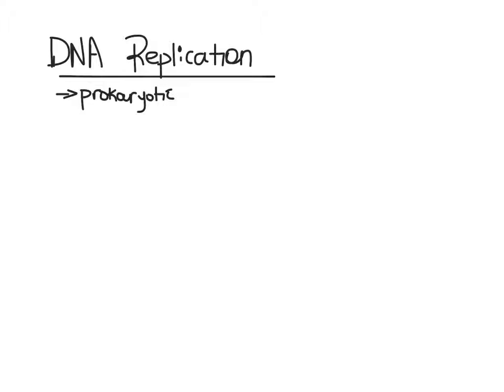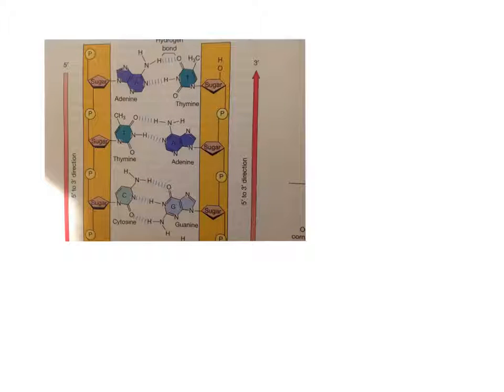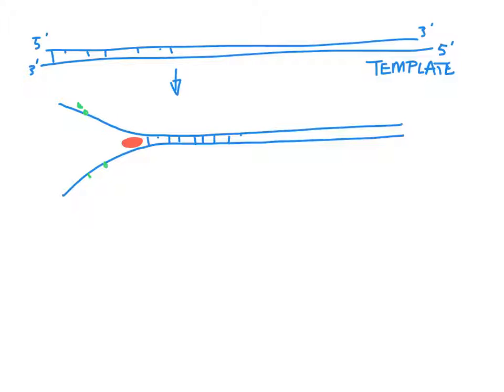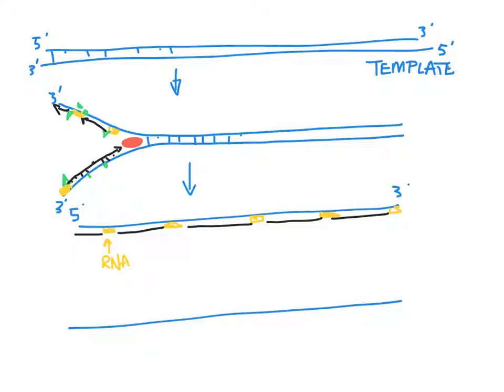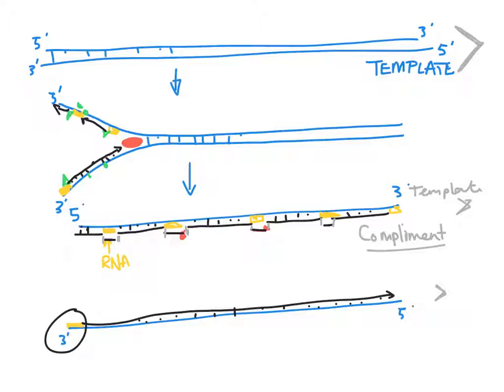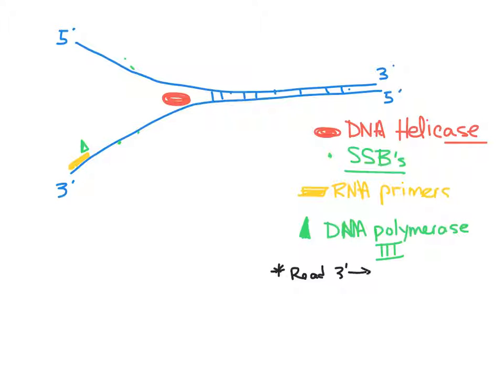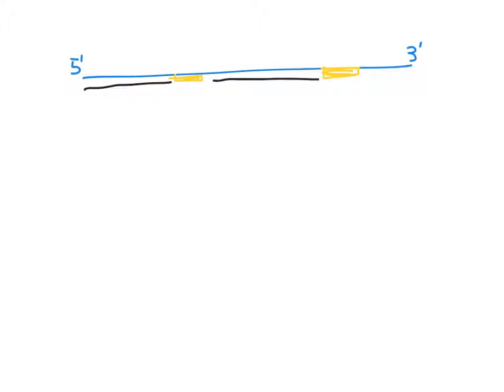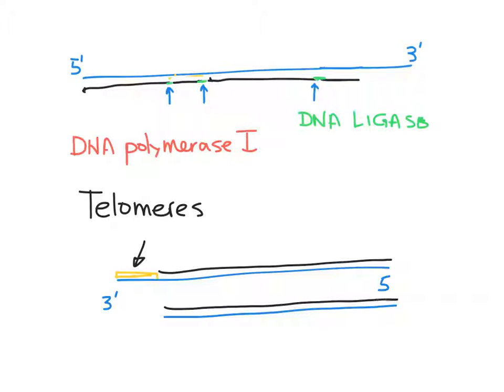DNA Replication Lesson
Lesson looking at simple DNA Replication for SBI4U Class